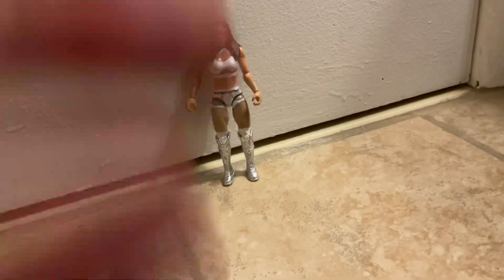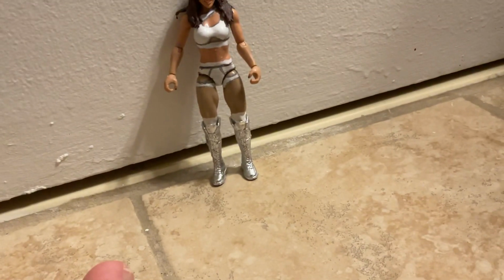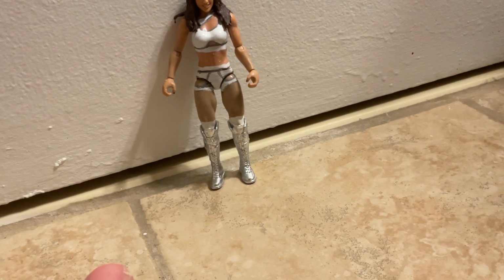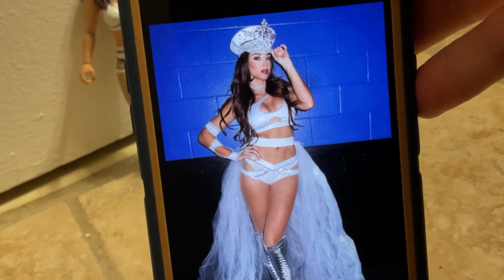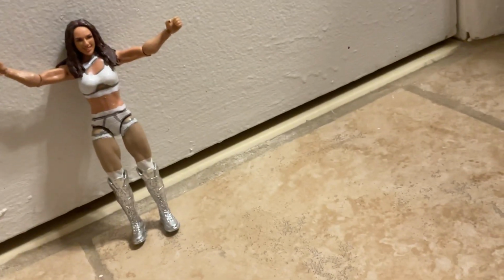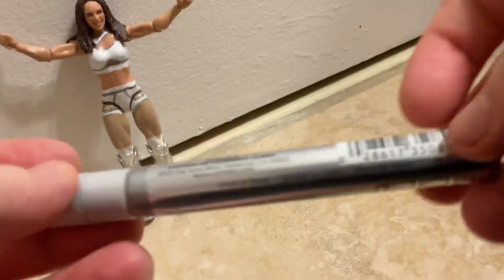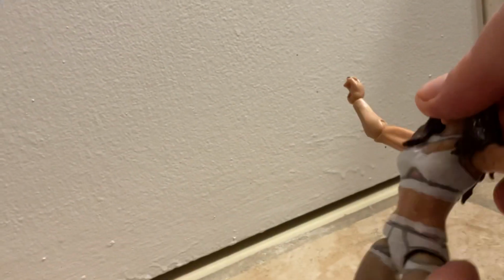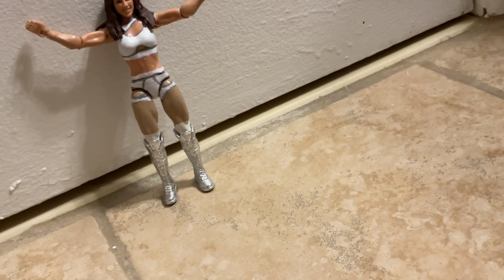WWE CUSTOM CHELSEA GREEN I MADE FIGURE REVIEW